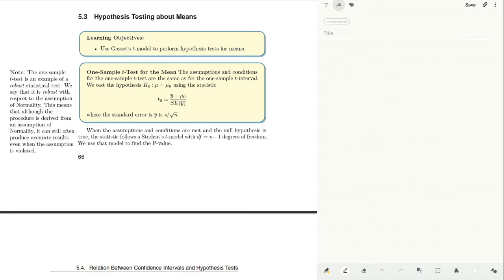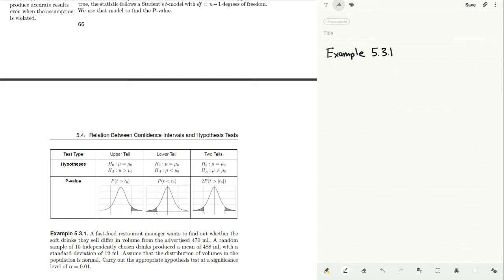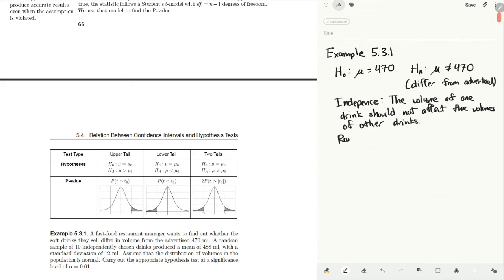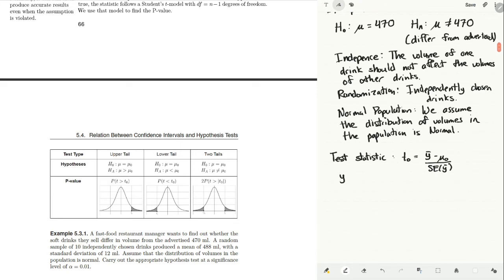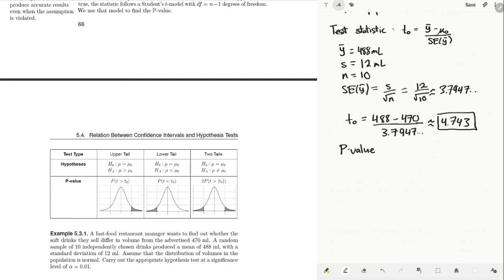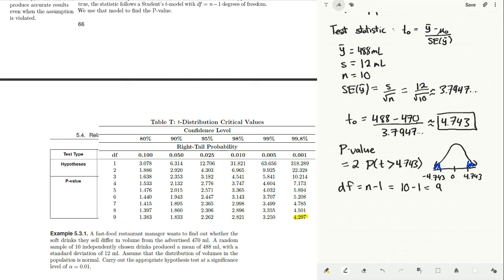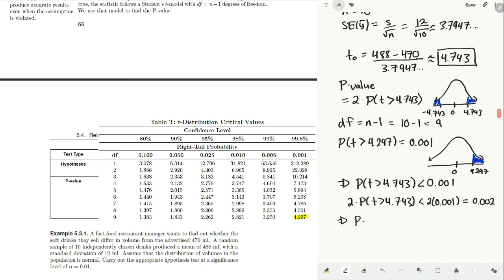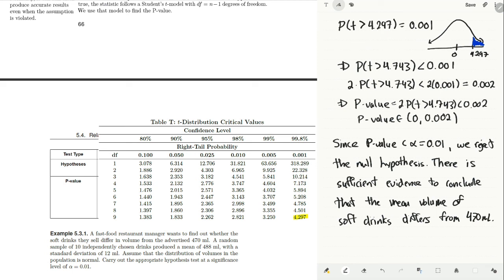STAT 251 Video 31 One Sample t Test